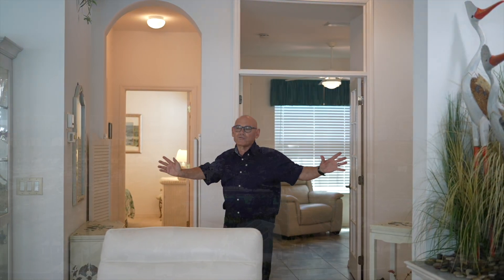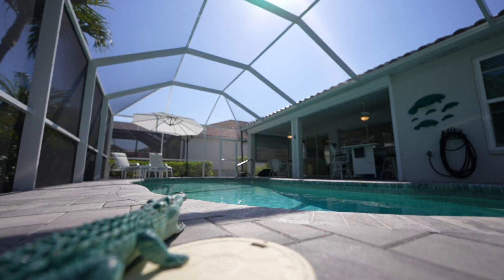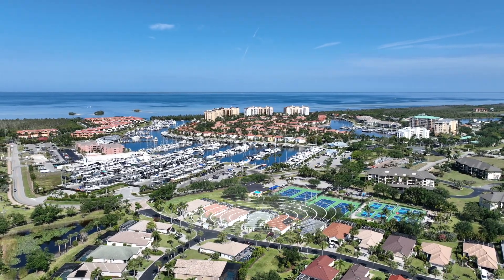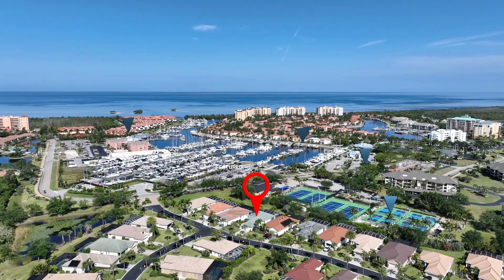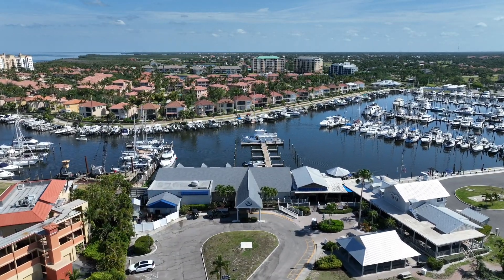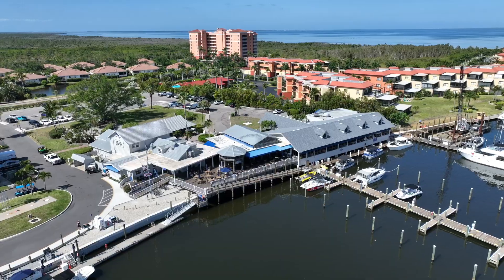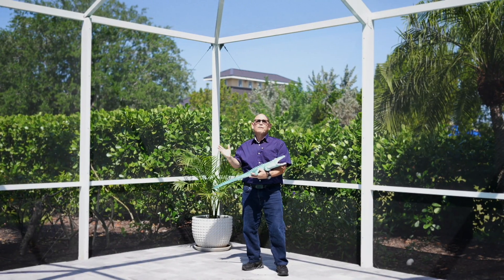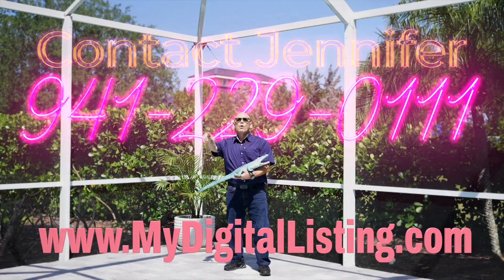17959 Courtside Landings Circle, Punta Gorda FL PHIL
JNA Studios brings you the best in SW Florida Real Estate.  These are property videos from all of the photoshoots that we do.